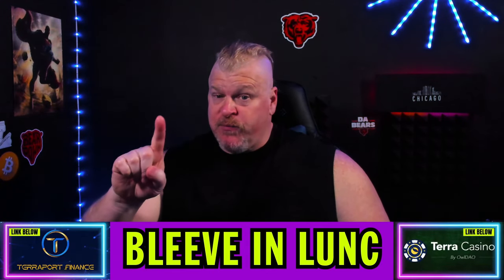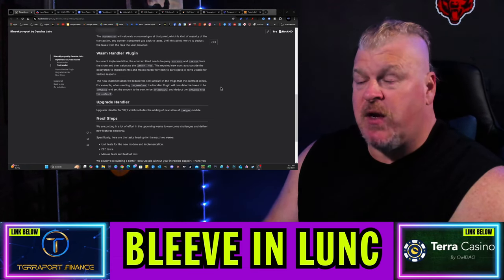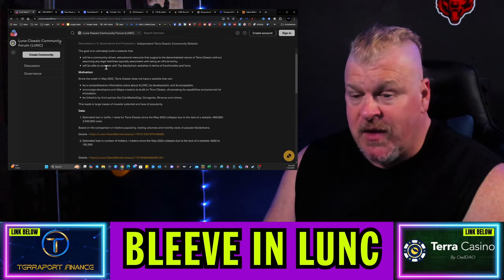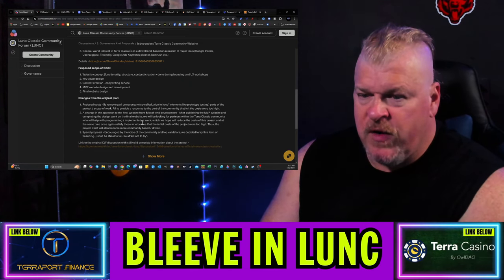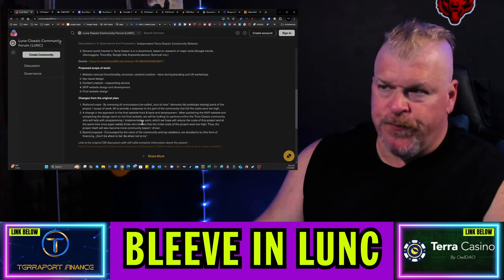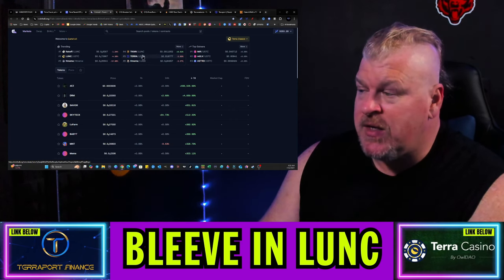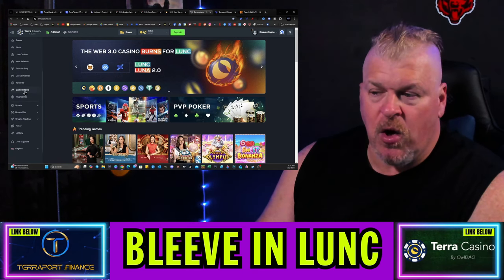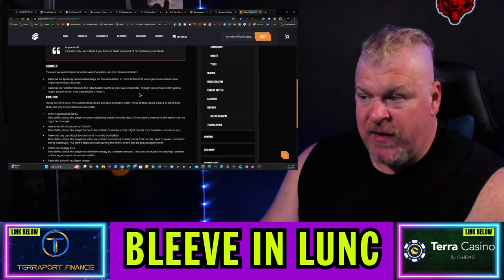TERRA LUNA CLASSIC UPDATE! YOU NEED TO KNOW THIS TODAY! GALACTIC SHIFT UPDATE!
CRYPTO WALLETS
🪙 ERC-20 Wallet: 0xD507c4eEf733dfC3AB7A145b0367a867a6C45e0C
🪙 BTC Wallet: bc1qsu5c76jkw08a0eqkfkzgcfya99vle3kxe93a3u
🪙 Solana Wallet: FKQssfYgC2qrENwG2cyJyqH7hEYxFWH149zFrGx5Tuj8
🪙 Terra Luna Wallet: terra1ecl4l7yp5cqzgl0hdrlxp8lwjrr6epdv43scsc